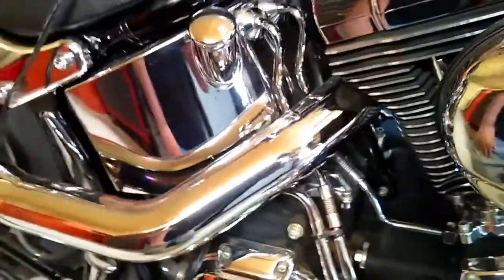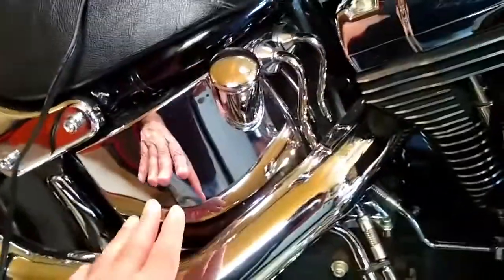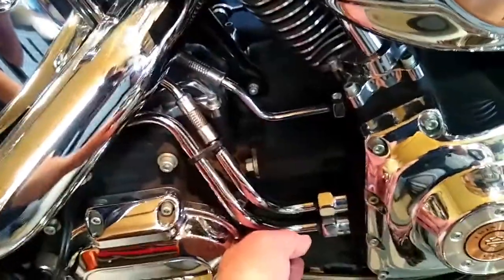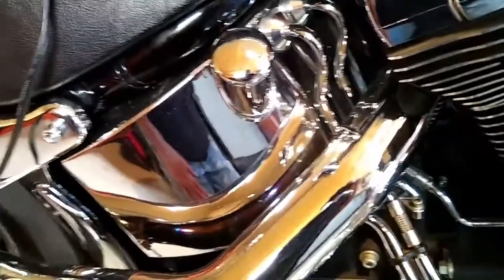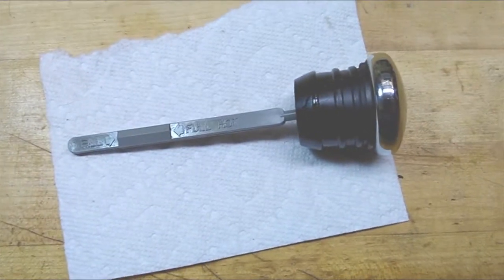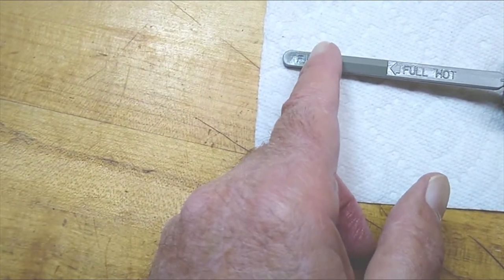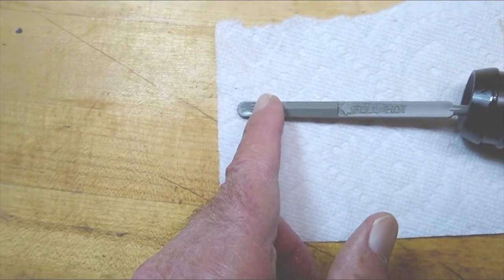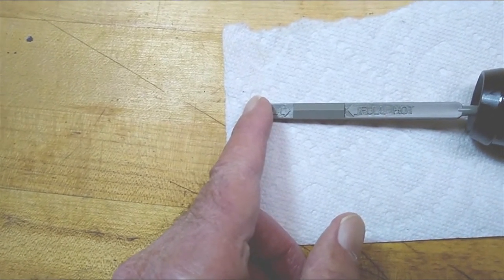Never Check Oil Level Cold on Harley Twin Cam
The correct way to check oil level on a Harley Davidson, so you don't over fill the oil tank. Also I explain why it is necessary to warm the engine up prior to checking the oil.